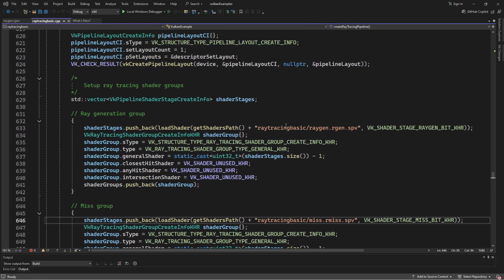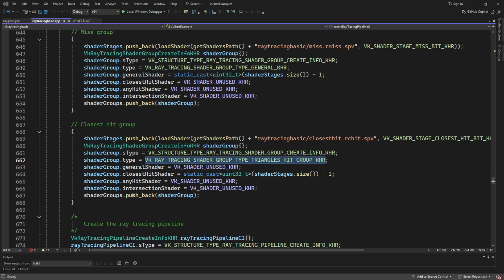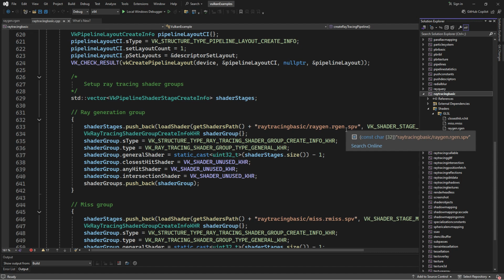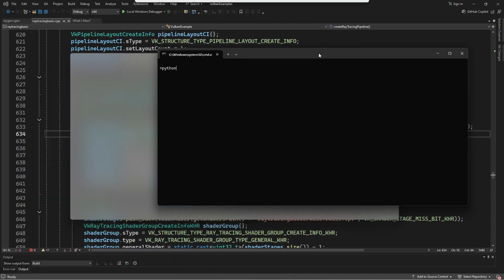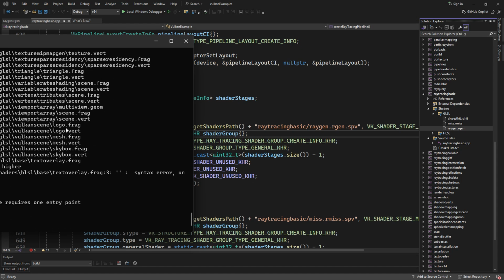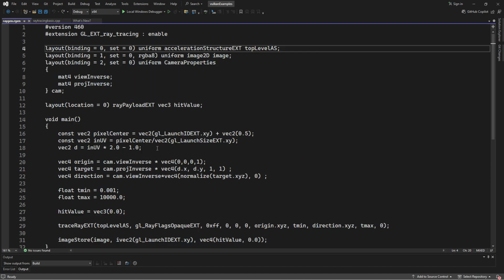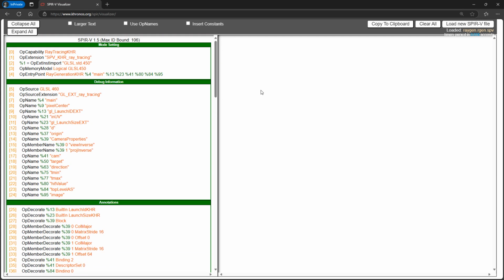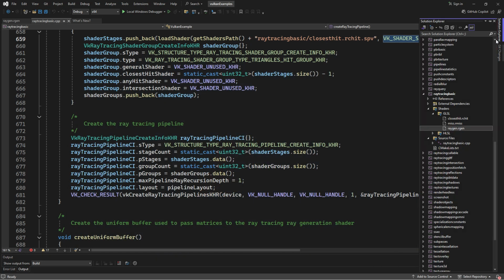VULKAN API DISCUSSION | Ray Tracing 7 | Shader Groups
Talkin' shader groups